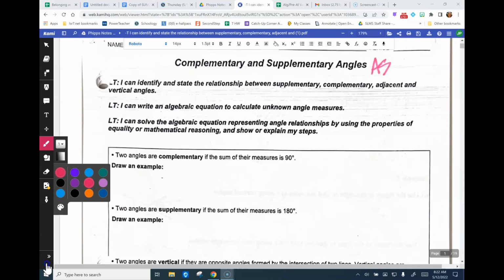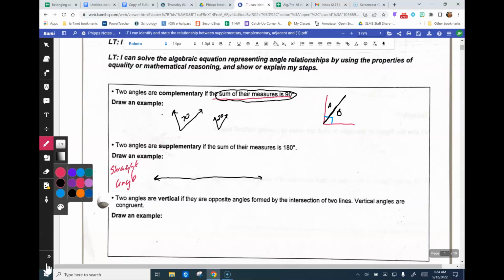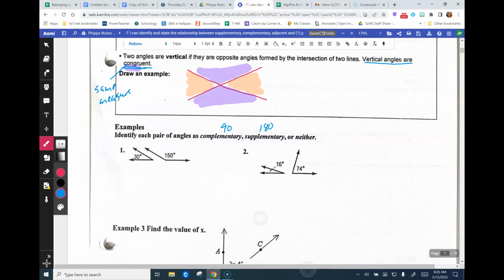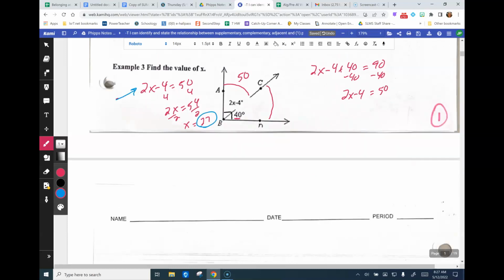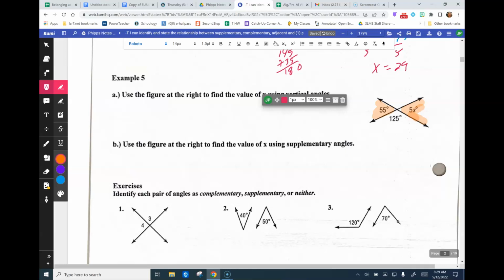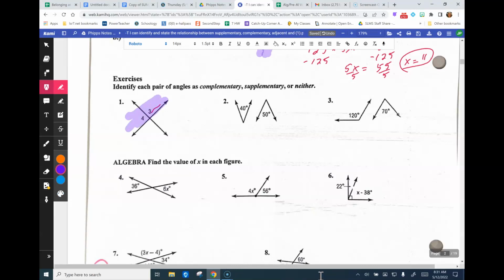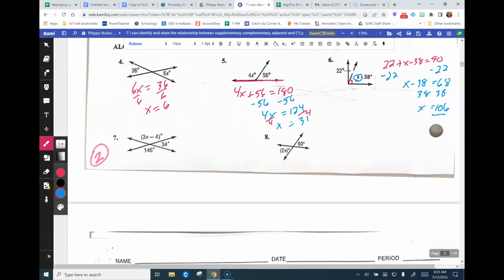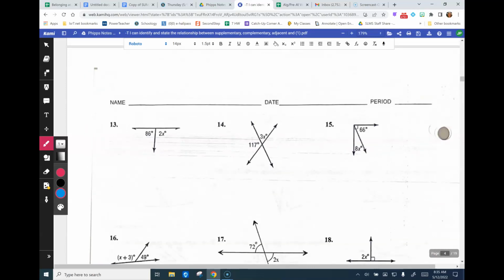Alg Comp & supp